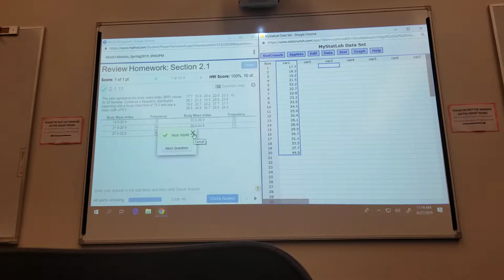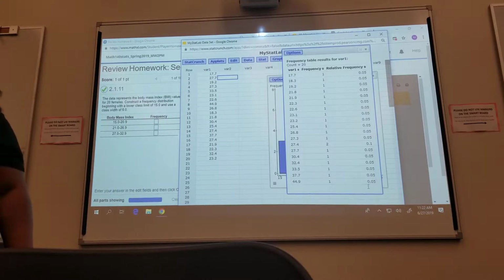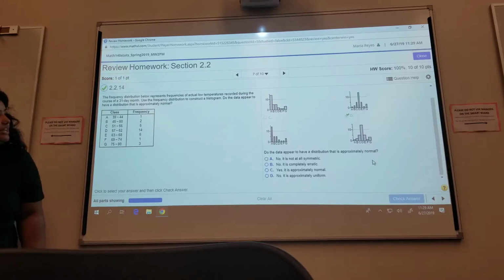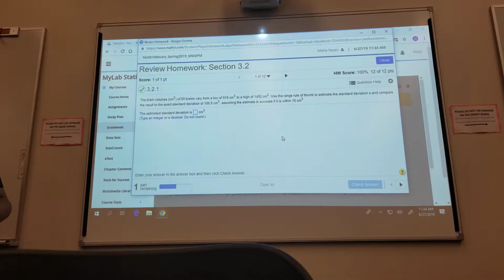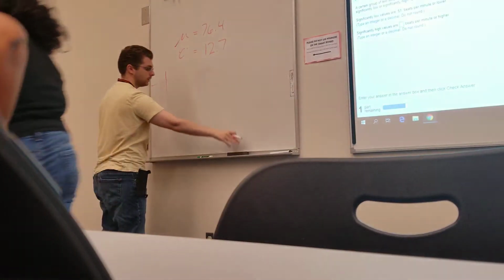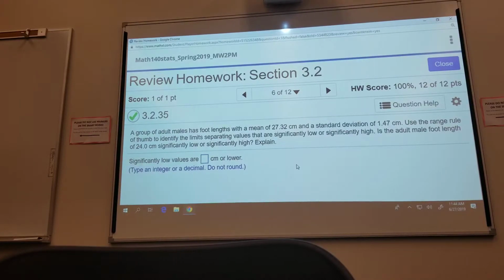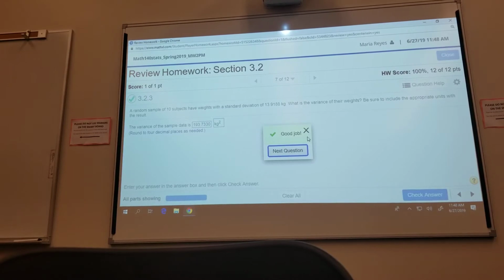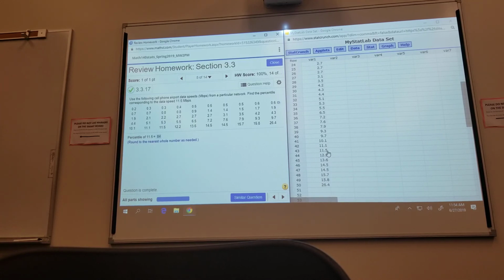StatCrunch - How To..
Tutor Training